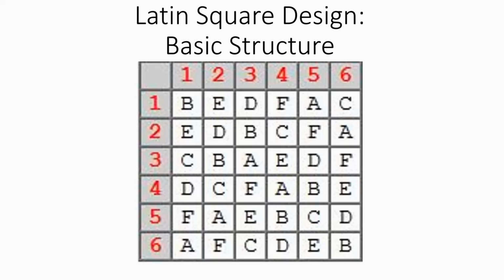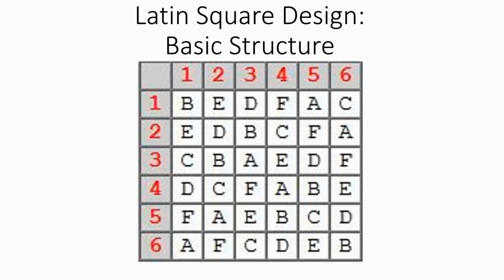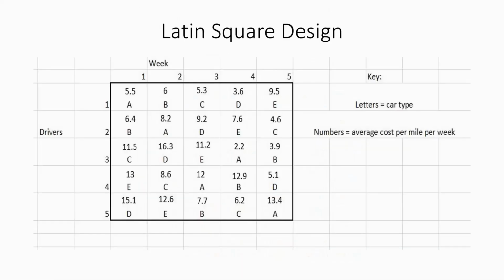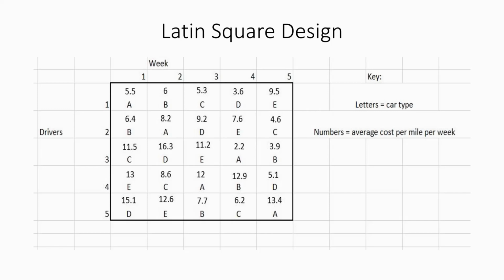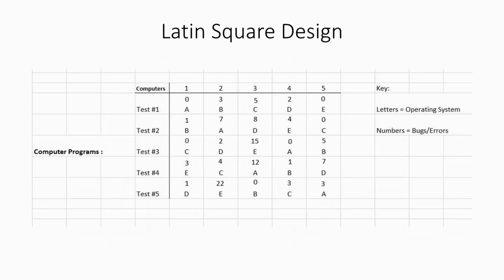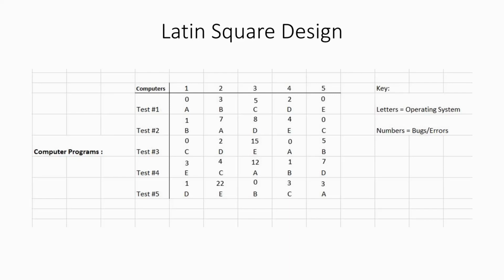Latin Square Design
Basic Introduction to Latin Square Design's with examples.